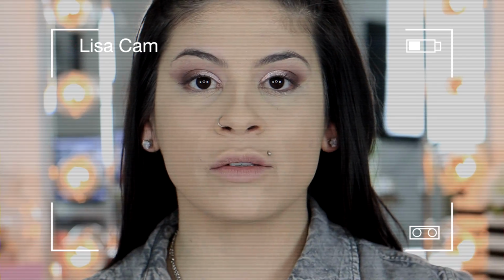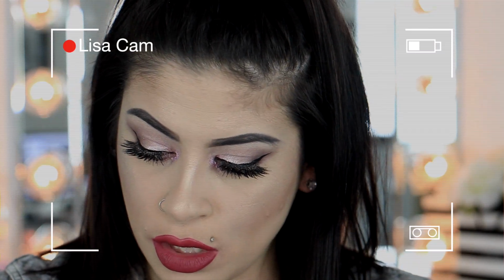Soft 100% Drugstore Vday Makeup | Talk thru + Bloopers |LisaBmakeup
Hello, Beau-taaaaaaze!! (WATCH IN HD)

Here is a easy drugstore Day look! It's a perfect look for those that want to look glam without breaking the bank and likes to wear light makeup! Xx

❤︎PRODUCTS MENTIONED❤︎

Hard candy sheer envy pore defense primer

NYX eyeshadow base "Nude"

NYX ultra pearl mania loose pigment

ABH brow wiz in "Ebony' (Sorry I didn't have a drugstore pencil)

Maybelline master conceal concealer

NYX jumbo pencil in "Strawberry Milk"

Eylure volger series lashes "OneFourThree"

NYX crystal liner in "Crystal Pink"

Wet N Wild contour palette in "Dulce Leche"

Colourpop ultra matte lip in "Scrooge"

Snap chat: lisabamakeup